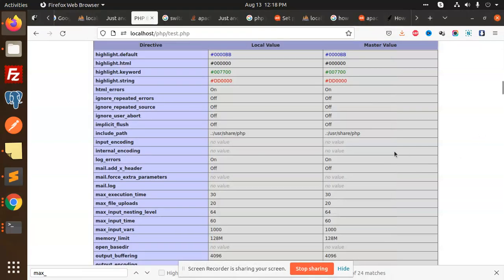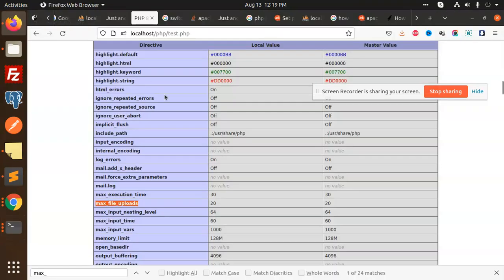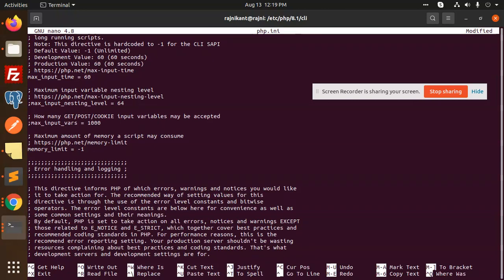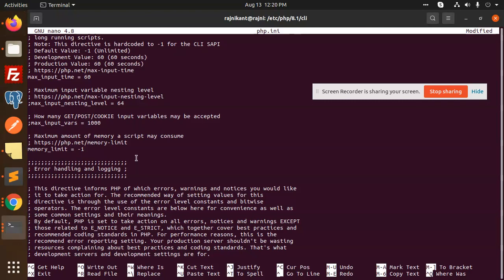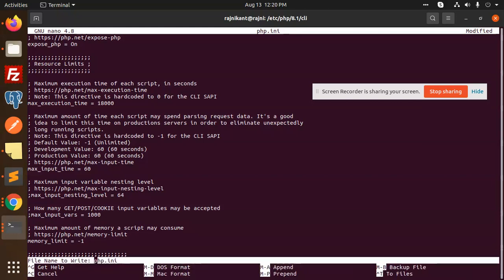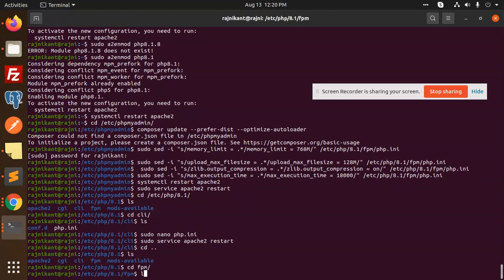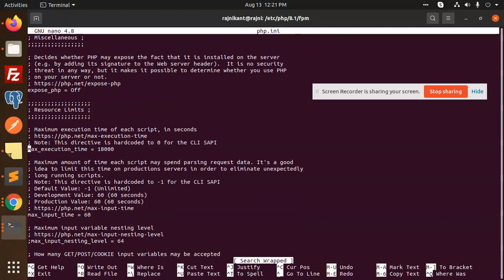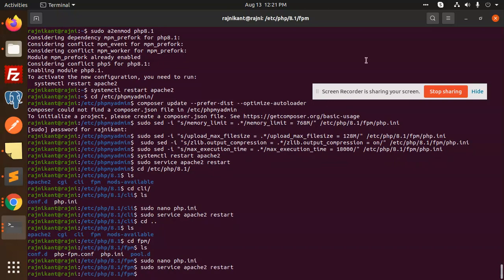How to Change PHP Settings on Ubuntu 20.04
$ sudo sed -i "s/memory_limit = .*/memory_limit = 768M/" /etc/php/8.1/fpm/php.ini
$ sudo sed -i "s/upload_max_filesize = .*/upload_max_filesize = 128M/" /etc/php/8.1/fpm/php.ini
$ sudo sed -i "s/zlib.output_compression = .*/zlib.output_compression = on/" /etc/php/8.1/fpm/php.ini
$ sudo sed -i "s/max_execution_time = .*/max_execution_time = 18000/" /etc/php/8.1/fpm/php.ini